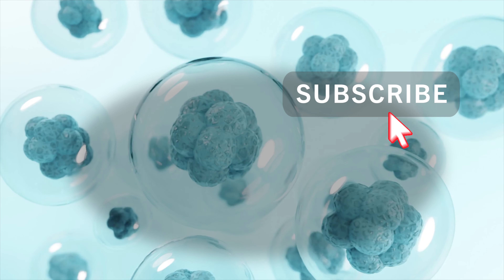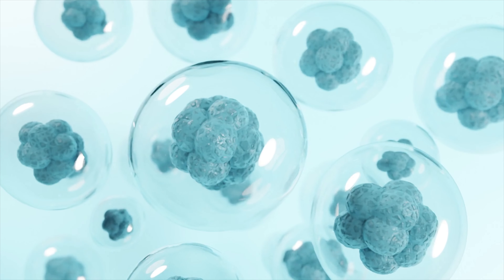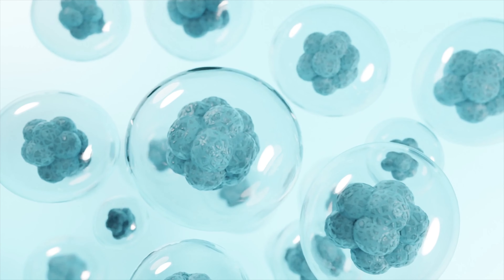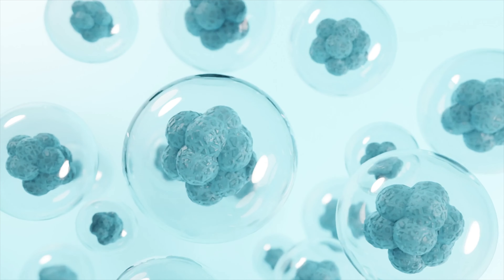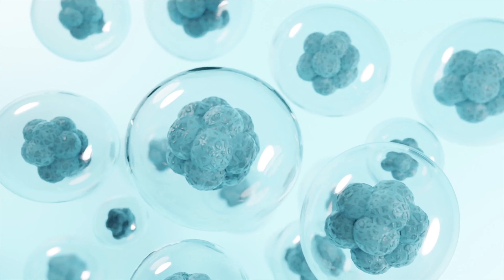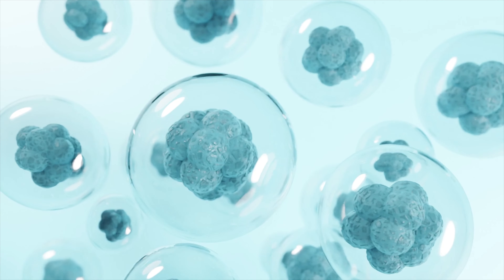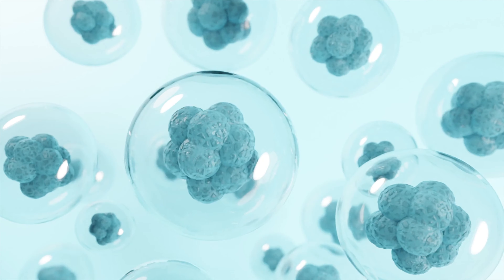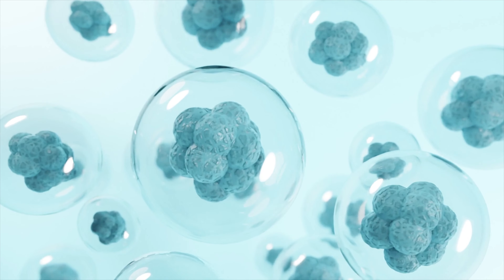Cells healing - Subconscious in flow with your true spirit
This video will help you heal the body and improve the external experiences in your life.

Listening to this recording often will embed deeply this profound idea to help you resolve problems in your daily life.